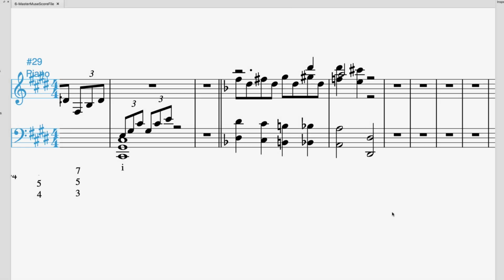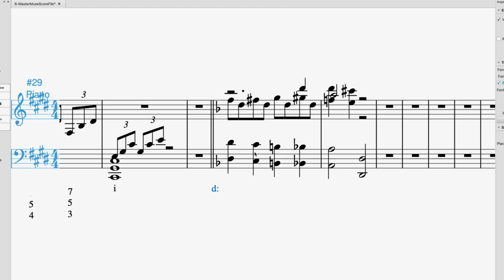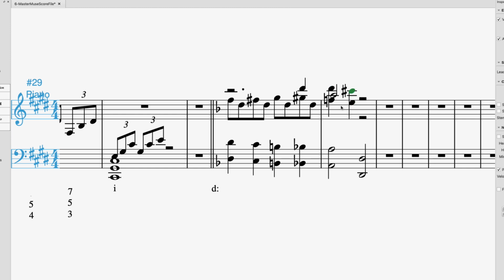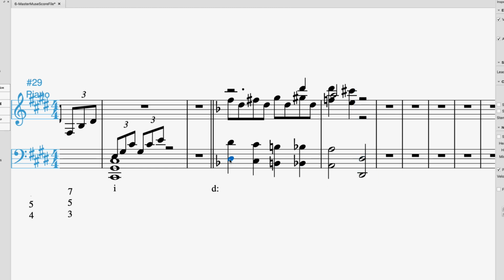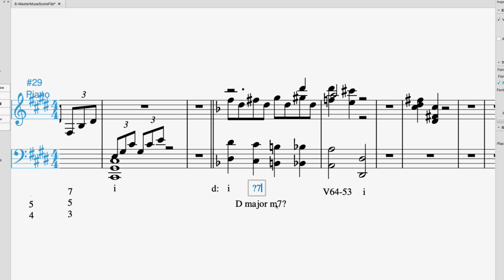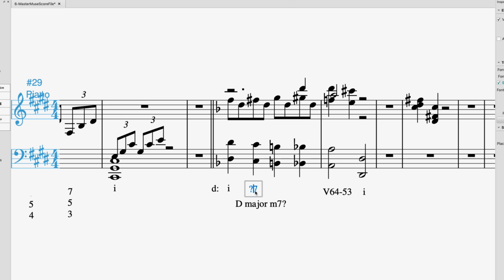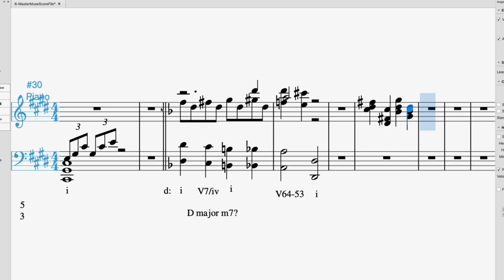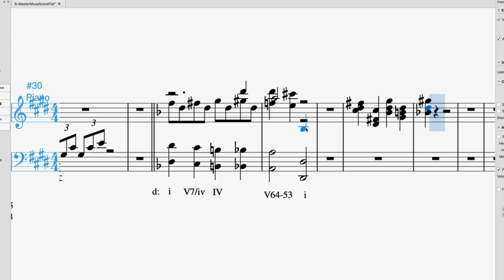Your daily music theory lesson for the day! Follow us for more lesson videos, quizzes, and more!